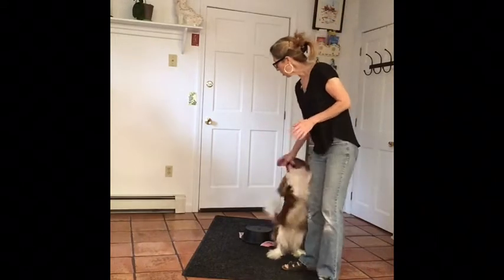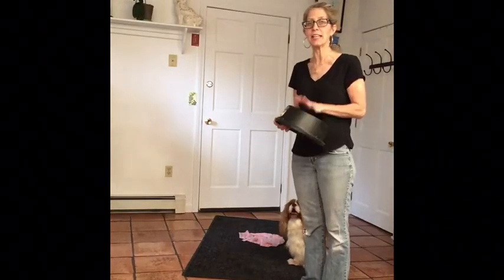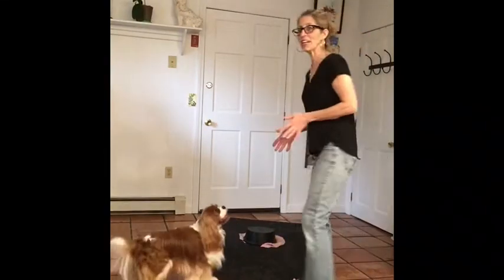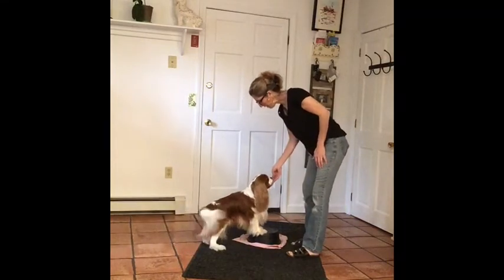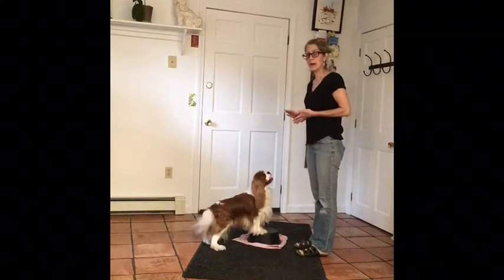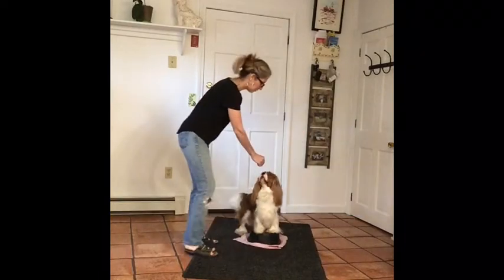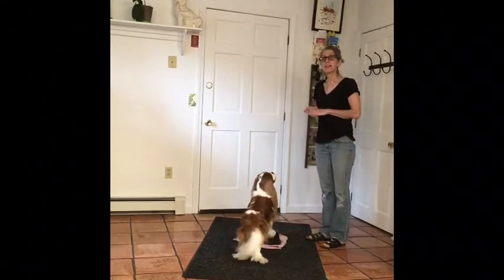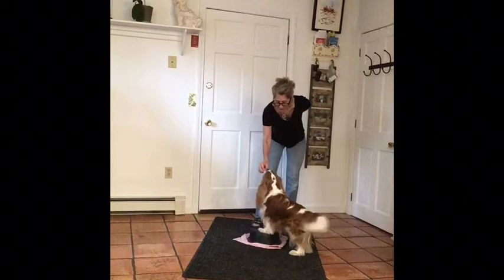How to Teach a Dog Trick: Training the Dance Pivot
How to teach your dog to dance pivot for Trick Dog Advanced or Canine Freestyle. This is a step-by-step instruction for teaching this trick. Demonstrating is trainer and world champion dog handler Dr. Tracie Laliberte with her dog Iggy, the blenheim Cavalier King Charles Spaniel. Iggy is a multi-titled dog; he has multiple championship titles, performance, and companion titles.Team work makes the dream work and dog training is fun!!!